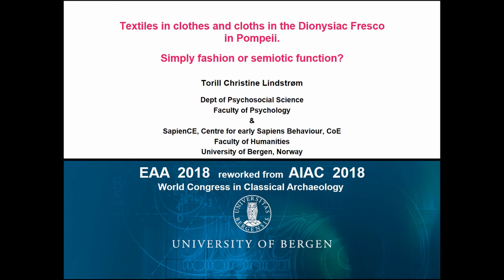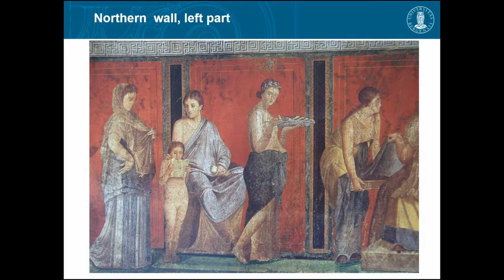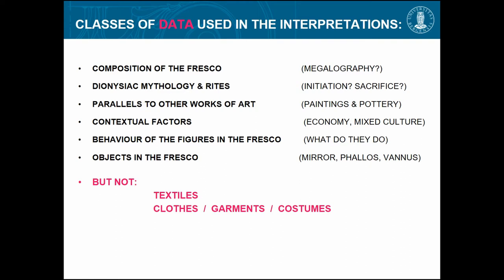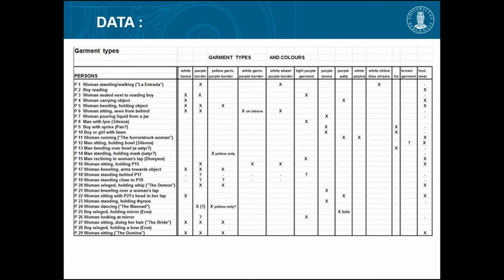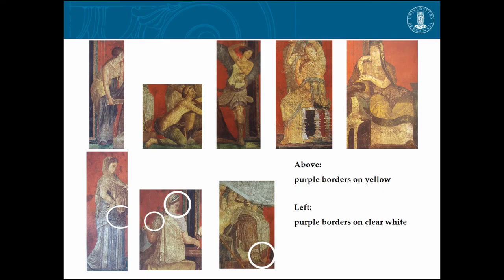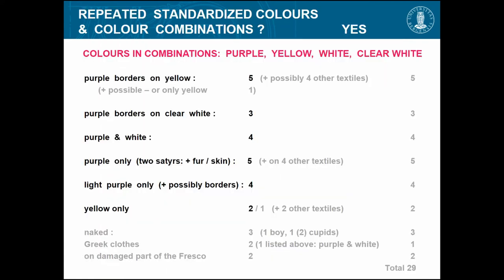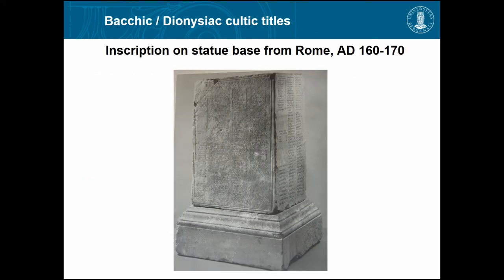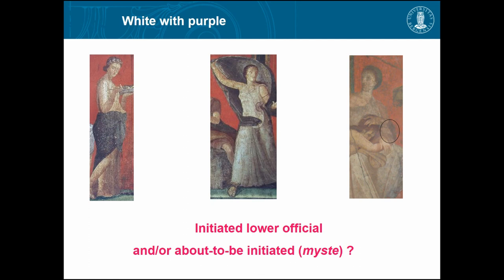TEXTILES IN CLOTHES AND CLOTHS IN THE DIONYSIAC FRESCO IN POMPEII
“The Dionysiac Fresco” in the Villa of the Mysteries (Villa dei Misteri) in Pompeii, Italy, is probably the most famous, possibly the best preserved, and definitely the most debated fresco-cycle from Roman antiquity. It contains lots of textiles, garments as well as other. This fresco has been given numerous interpretations. The interpretations have been mainly connected to the behaviour of the persons in the fresco, the fresco’s total composition, and the fresco’s visual references to Dionysiac mythology and rites, including divinations and initiations. However, I claim that the fresco contains data that are still poorly explored and explained, in particular the textiles. This paper will present a full registration of the garments and other textiles in the Dionysiac Fresco; and will focus on possible semiotic elements connected to them. – I demonstrate that certain colours and colour-combinations can be found both in the persons’ costumes and in other textiles. A statistical chi-square analysis revealed that these colour combinations are not arbitrary, but carefully chosen. This finding may have relevance for the interpretation of the Dionysiac Fresco. I suggest that it is possible that particular symbolic colours and dress-codes may be hinted at, or even spelled out in the fresco. Fixed dress-codes and colour-symbolism often have particular functions in religious societies and rites. They have semiotic functions. So, finally, in this paper I relate the dress-codes in the fresco to other information (written sources) about Dionysiac congregations (thiasoi).

Author(s): Lindstrom, Torill Christine (Dept of Psychosocial Science, University of Bergen; SapienCE, Centre for early Sapiens Behaviour, CoE, University of Bergen)